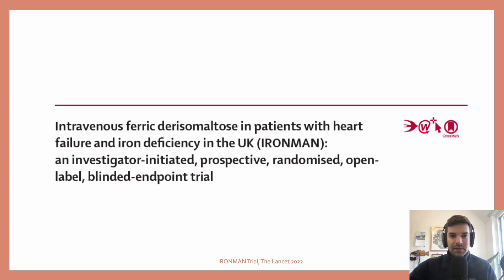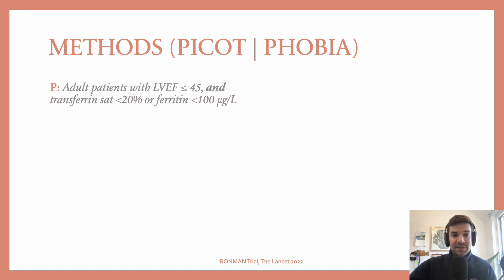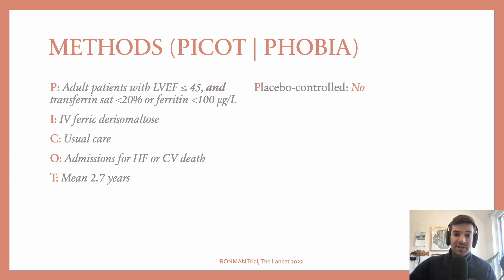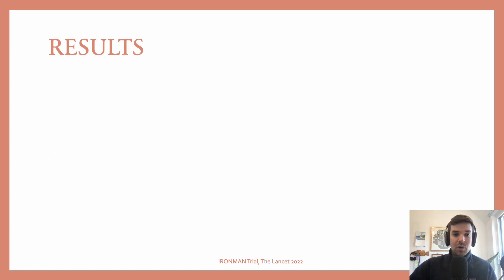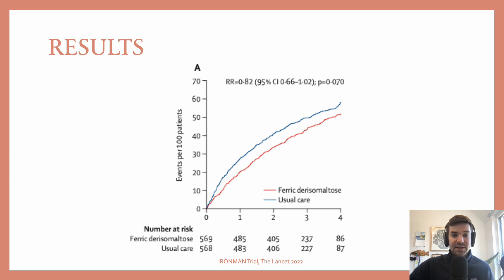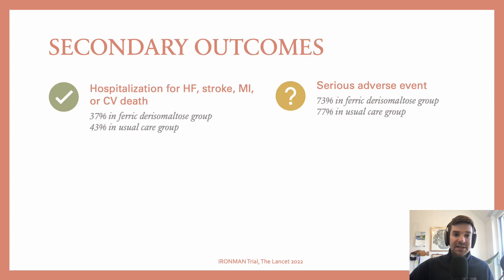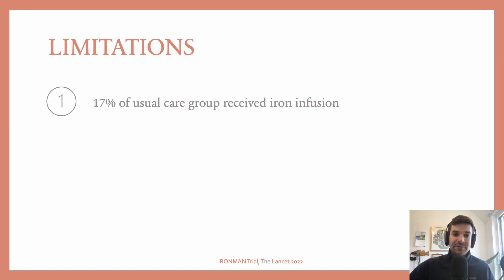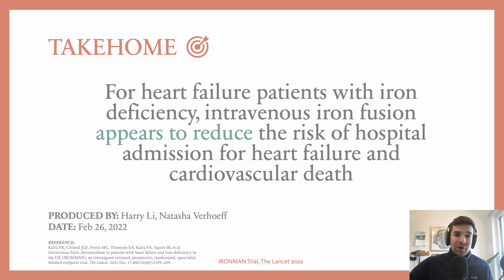3 min RCT: IRONMAN - IV iron for heart failure